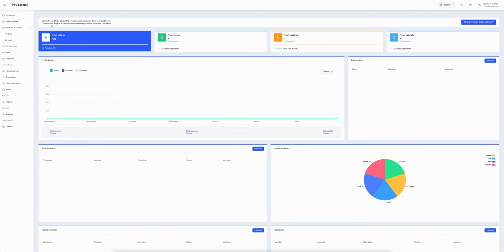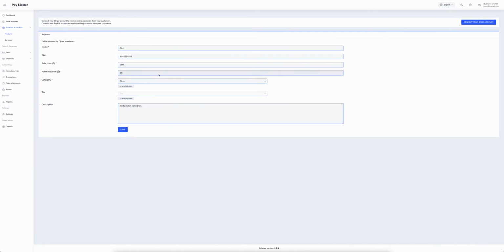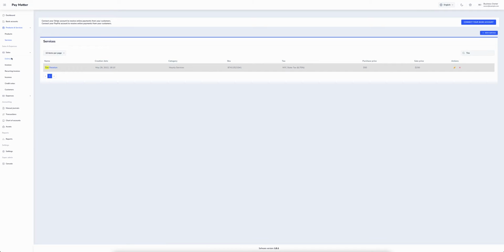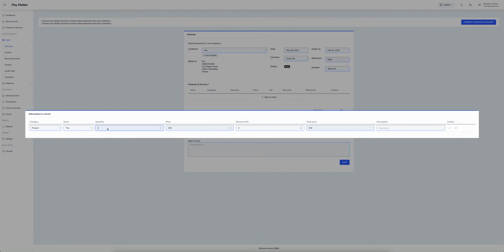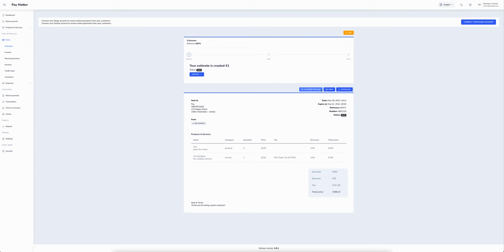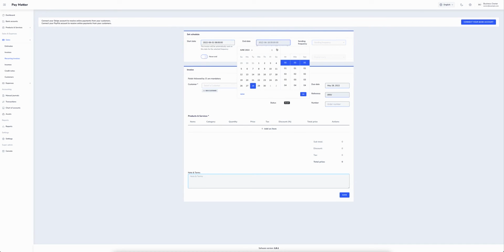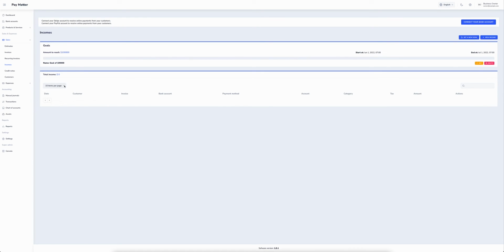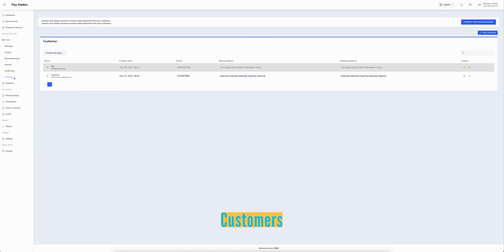Pay Matter - Sales [2/5]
Part 2 of Pay Matter's user guide in which we review the sales & expenses tab in the navigation menu.